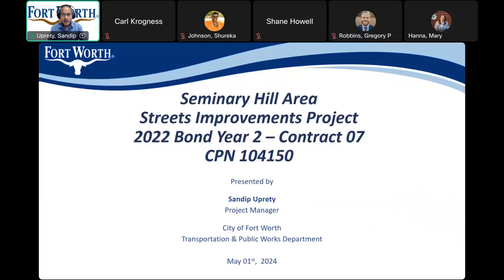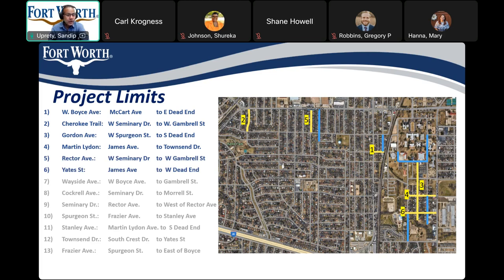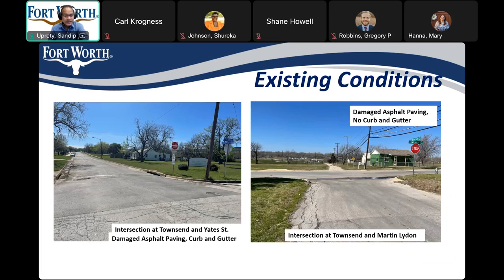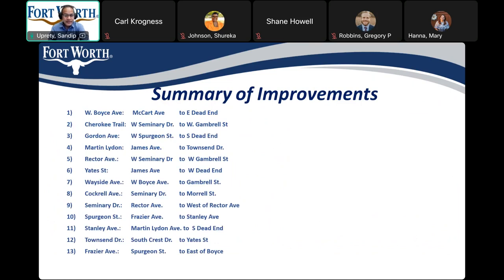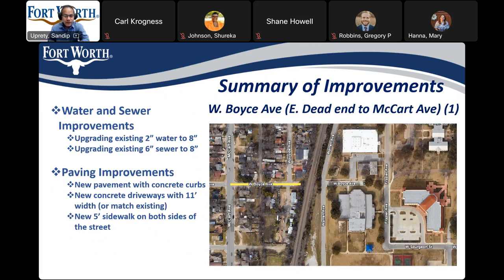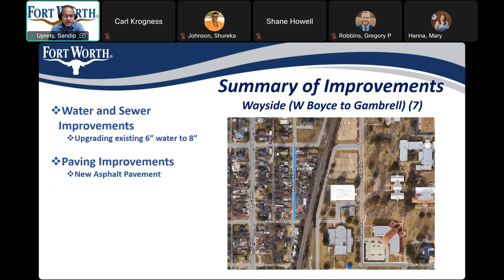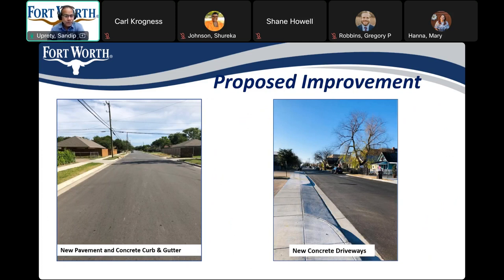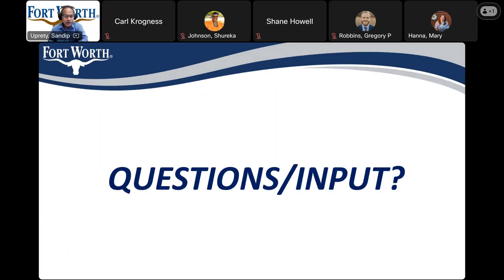Improvements: Seminary Hill Streets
Improvements Seminary Hill Streets 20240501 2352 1